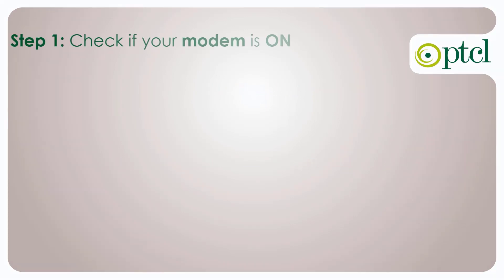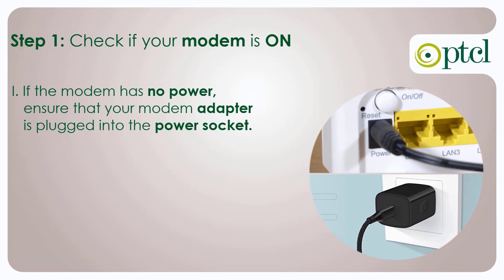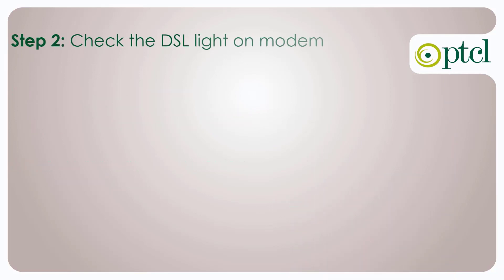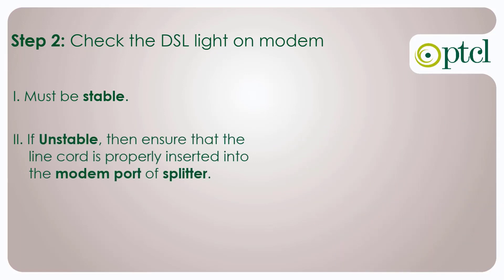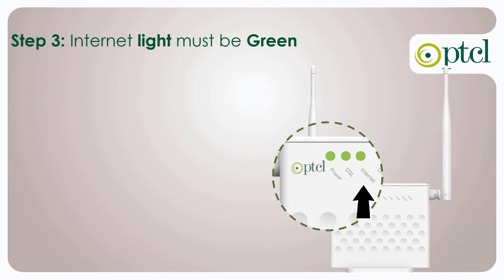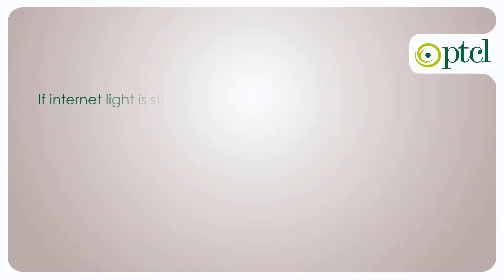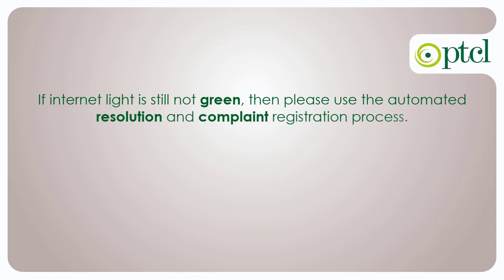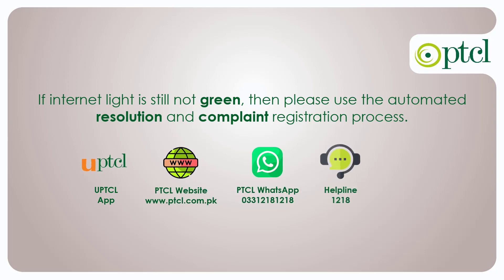Self Troubleshooting Steps For No Internet Issue (ADSL/VDSL Customers)